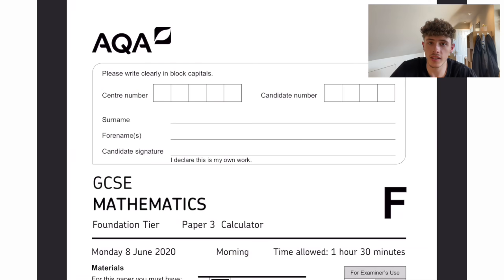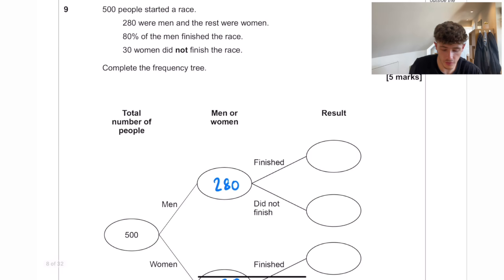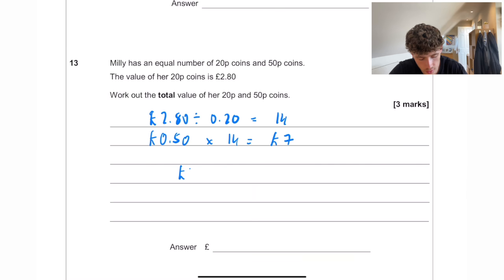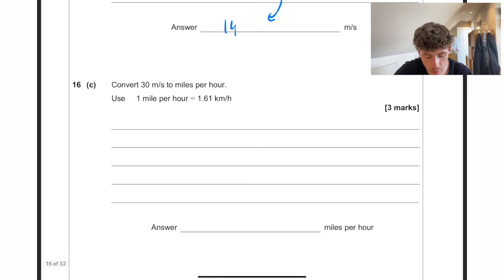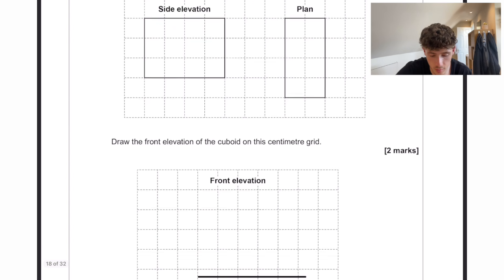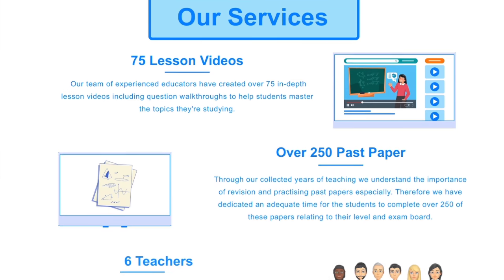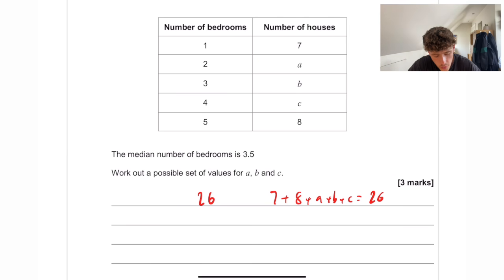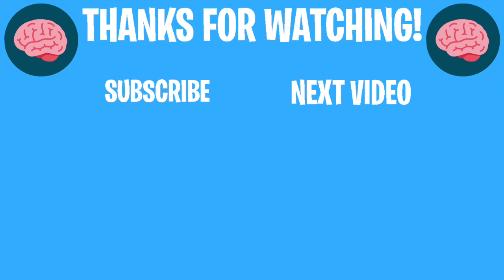GCSE Maths AQA Paper 3 Foundation in 20 Minutes! | How to get a Grade 5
With Paper 3 left to go, here is an entire paper 3 walk through in under 20 minutes.

They offer great help with everything for GCSE Maths and would really help me out!

CHAPTERS
0:00 - Paper
13:18 - ReviseGuys
14:09 - Paper